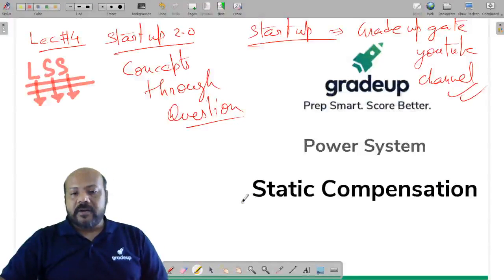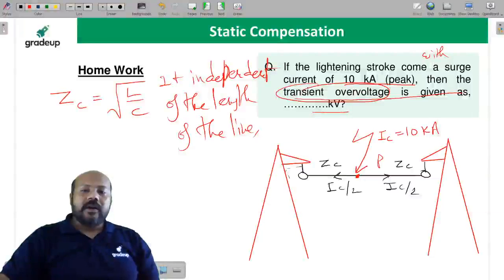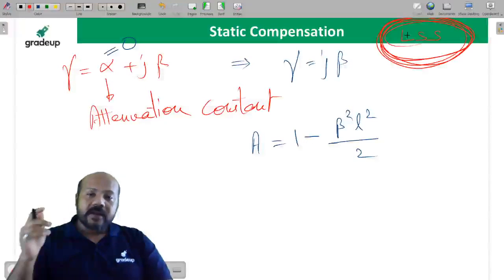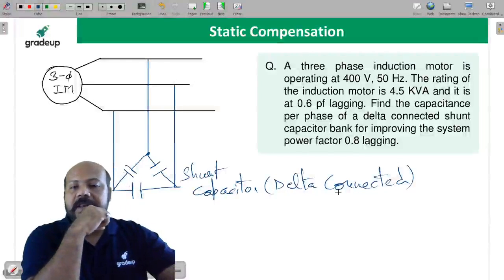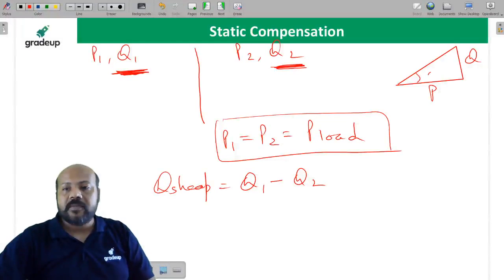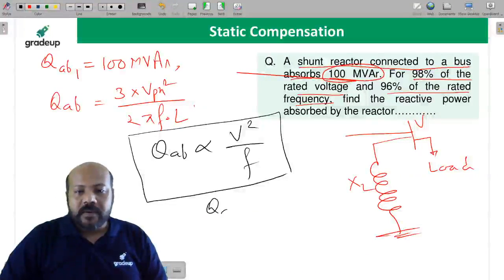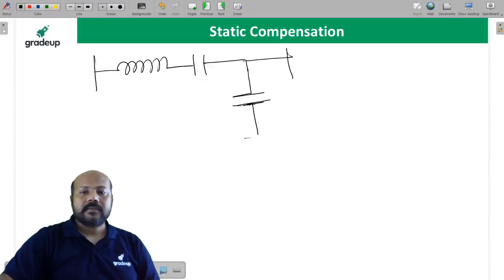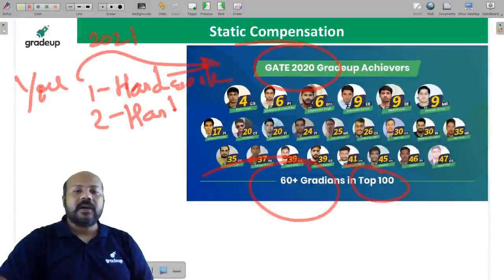Static Compensation | Power System | Startup 2.0 | Ashutosh Sir | Gradeup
Live class on Static Compensation in Power System for ESE and GATE 2021 Preparation by Ashutosh Saxena Sir. Practice questions on Static Compensation in Power System  for ESE and GATE 2021 Exam. These classes will help you to level up your preparation for ESE and GATE 2021. In this session Gradeup Expert will discuss theory of Power System.

🔴Vision 2021: A Course for ESE & GATE Aspirants(Batch- 3)! Join Now!!

power system gate questions, power system gate syllabus, power system gate lectures, power system gate questions with solutions,power system gate mcq, static var compensator